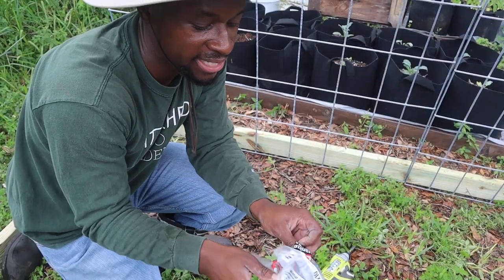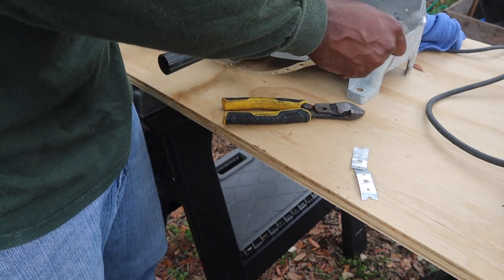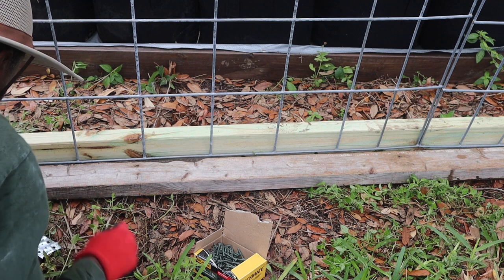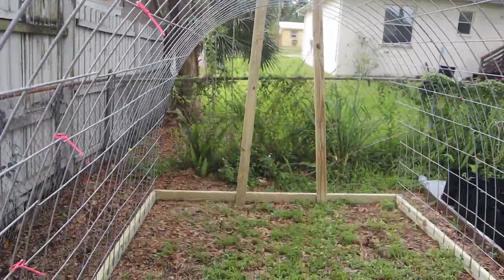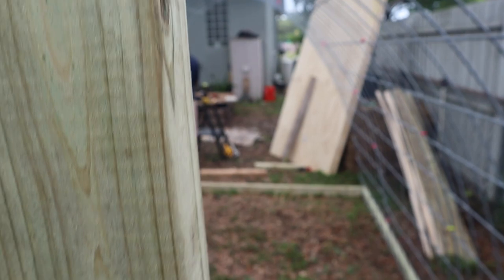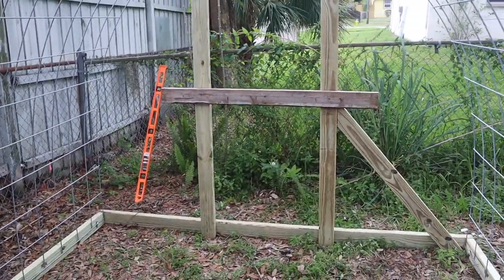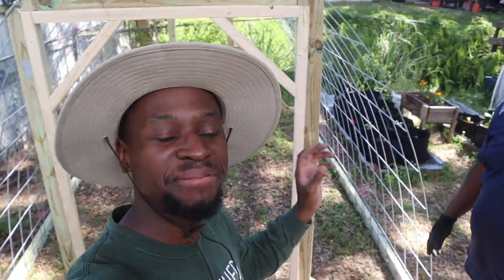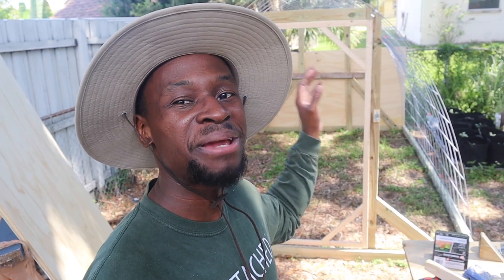Simple DIY Hoop Coop or Hoop Tractor for Chickens! Part 1/3 How to Frame Hoop Chicken Coop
The time has come for our chickens to have a permanent home structure. I have talked with you all about the various ways I was thinking about making this happen and we landed on the DIY HOOP COOP style. In this video I will show you how to FRAME out the Coop!

Materials List:
- Wood Used:  (2) 2x4x12, (8) 2x4x8, (3) 1x4x8
- (3) 16'x 50" Cattle Panel
- Avation Snips
- 3" Deck Screws
- 4" Deck Screws
- Galvanized Hanger Strap
- Galvanized Door Hinges
- Galvanized Door Latch
- Miter Saw
- Screw Driver

What a HOOP COOP is: If hoop coop is built exactly as this guide describes, you will have 4 anchor points if you desire to permanently attach it to the ground at the corners. Apron: Due to the hard clay in the area, I chose to use the 24" hardware cloth as an apron rather than digging a trench and installing the wire into the ground.